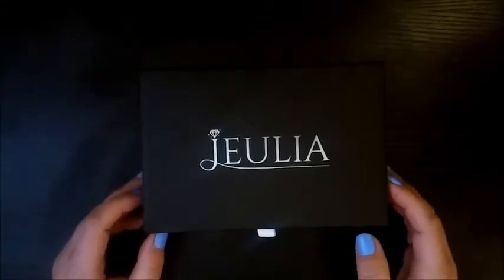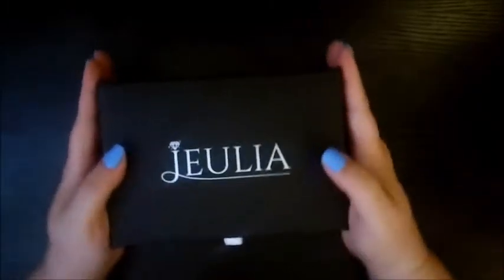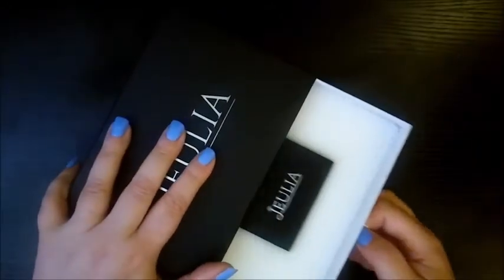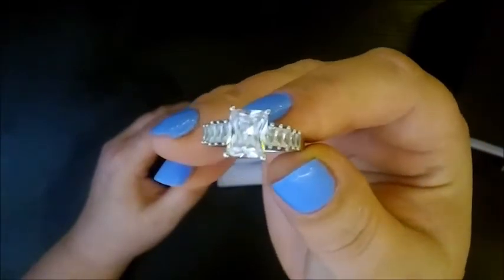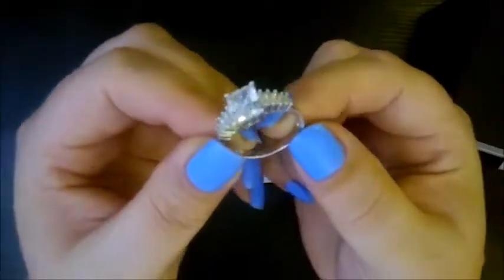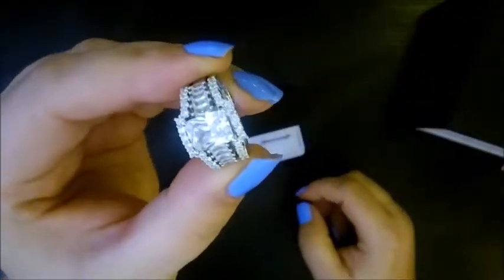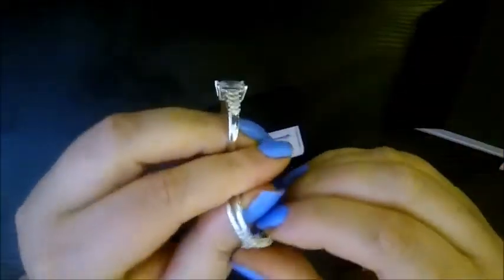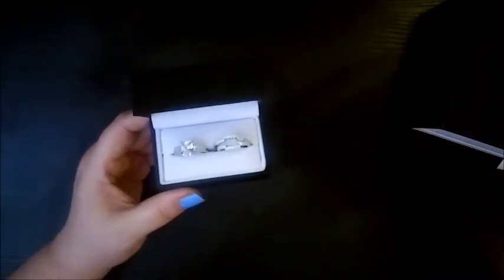Jeulia 3PC White Sapphire Wedding Set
Like this ring?